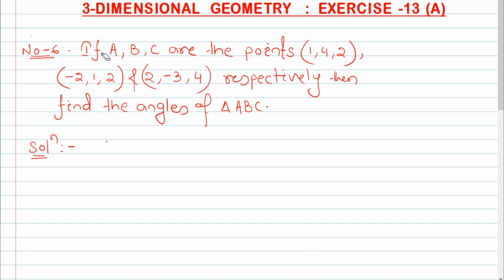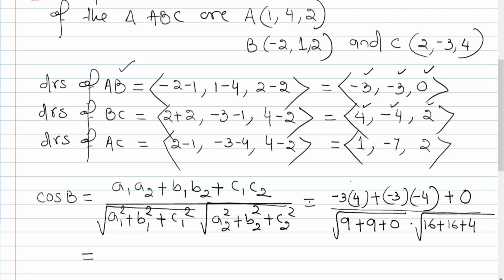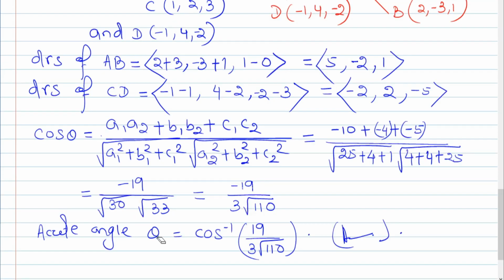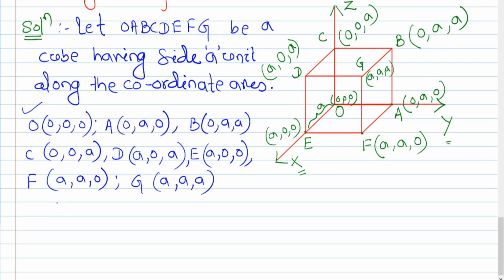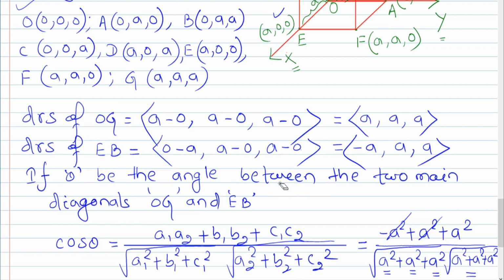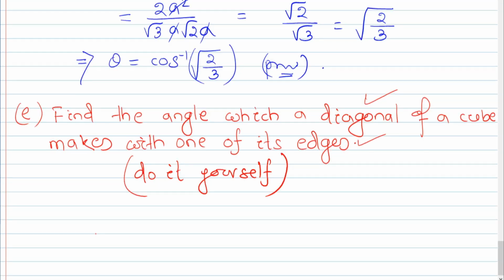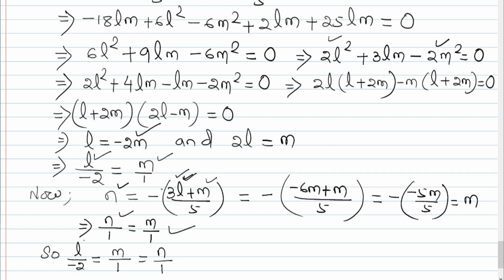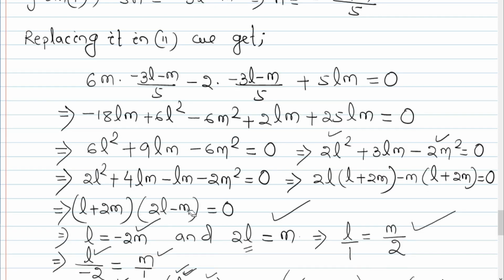3-DIMENSIONAL GEOMETRY,CHSE,ODISHA/CBSE,Exercise -13(A),No:6(a)-6(f)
This educate contains all the lectures from the book " Elements of Mathematics".Each chapter n each problem solved easily. One can followed at any moment could scored more than 90 marks in coming CHSE  Board examination.These series of  videos contains the bit by bit discussion (solution) of the problem of Exercise-13(A),(B),(C) of Book "ELEMENTS OF MATHEMATICS" for "CHSE,ODISHA"'.